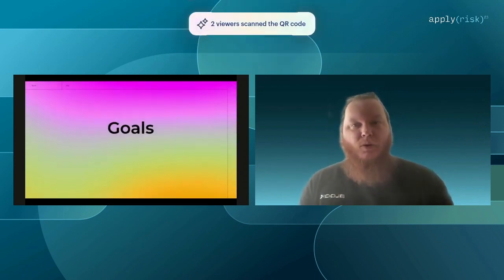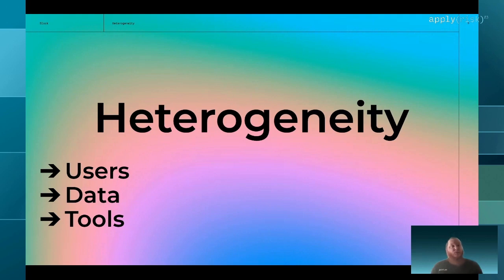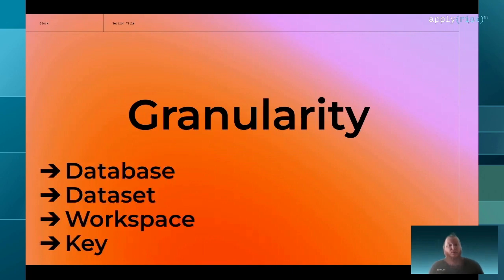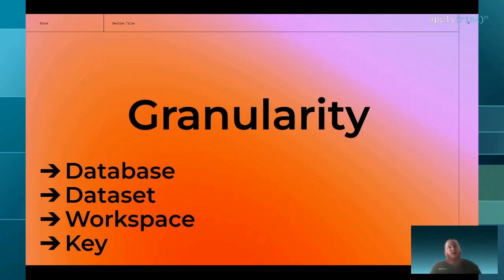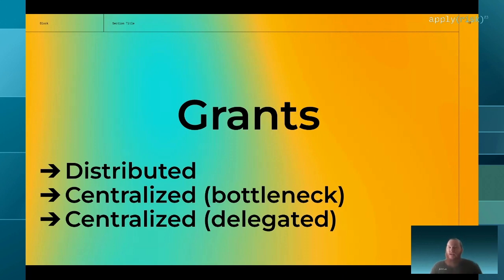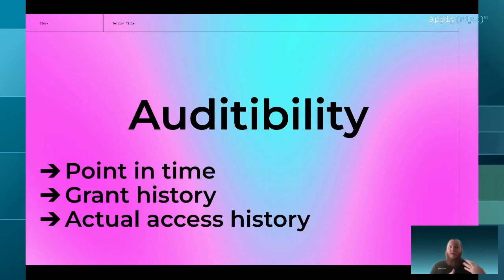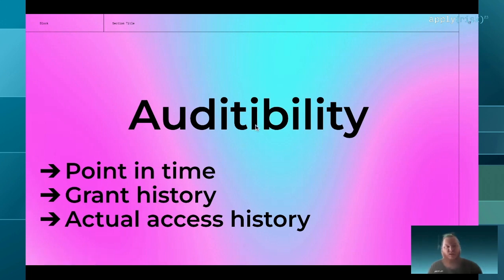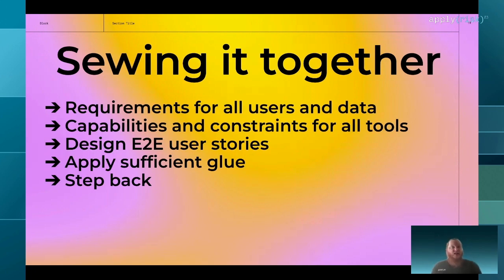apply(risk) 2023 | Access Control in ML Feature Platforms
by:
Cooper Stimson, Software Engineer, Machine Learning Platform, Block

Contemporary machine learning platforms connect a variety of data sources, tools, and applications, each with their own data governance requirements, constraints, and capabilities. In this talk, we’ll explore the role of the machine learning platform in integrating these elements, empowering data producers and feature engineers to own access control for their data and features.